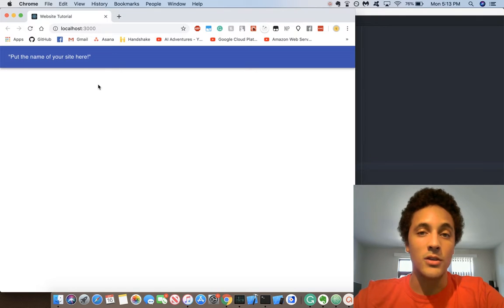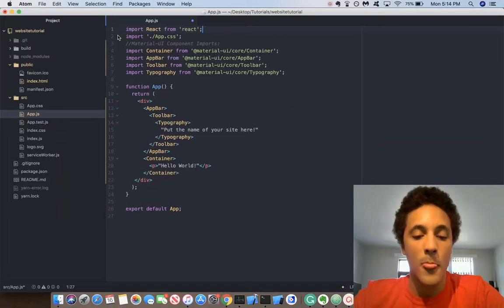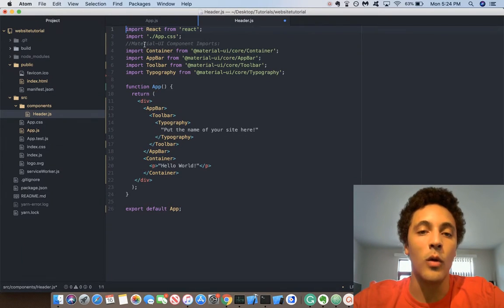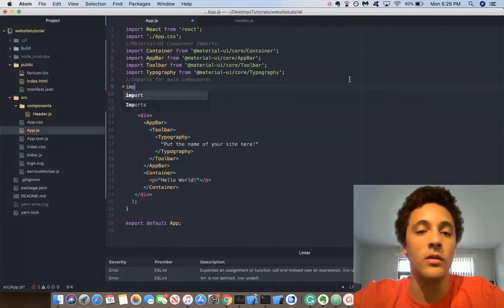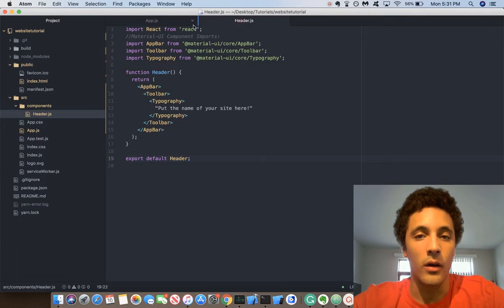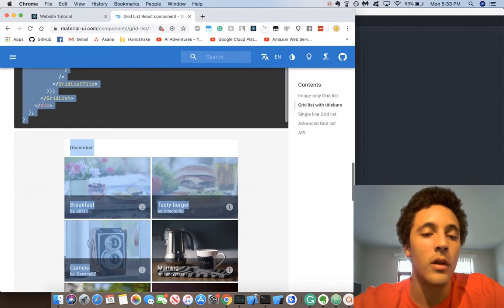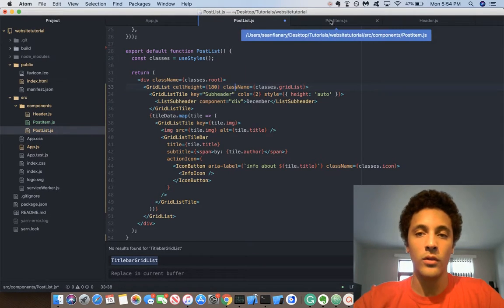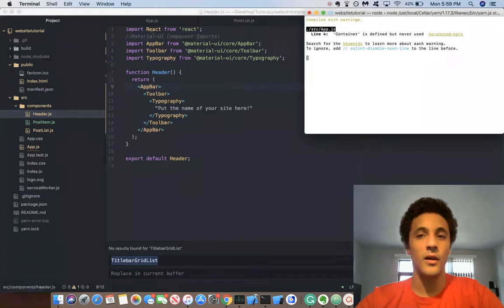0-100: Coding Your Personal Website Part 6: Adding A Post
Time to add a post! But first, we need some decoupling and modularization (Don't worry those words are explained inside)